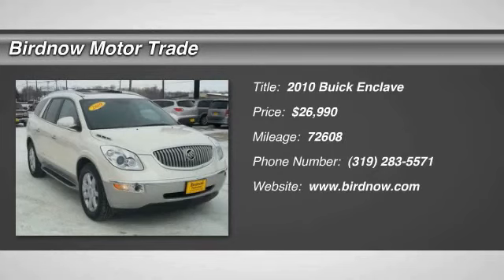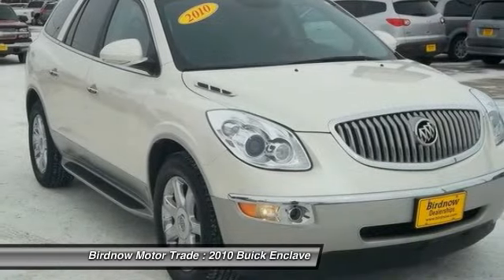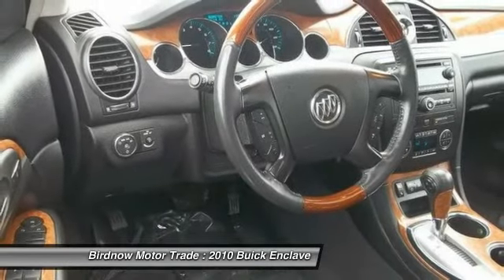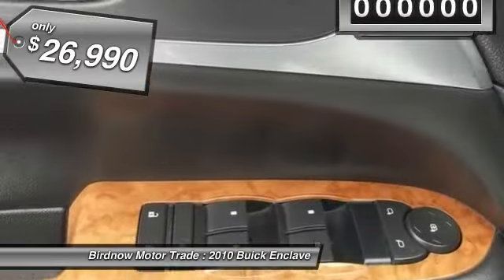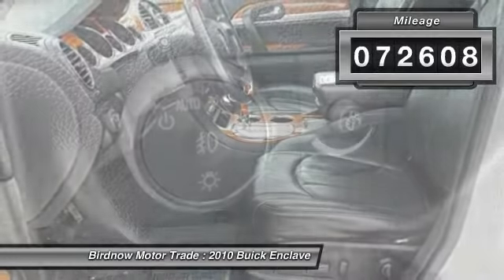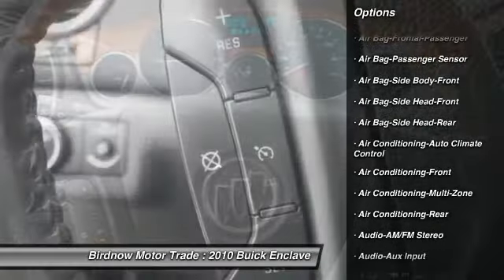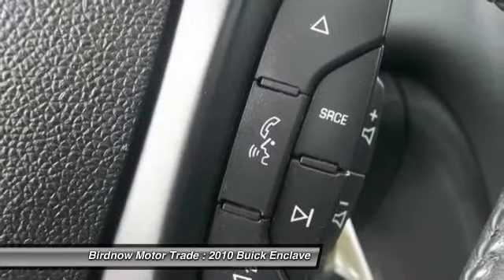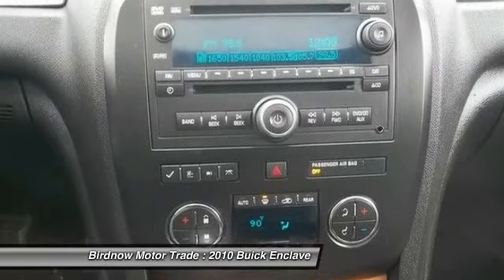2010 Buick Enclave Oelwein IA 14B472A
2010 Buick Enclave CXL w/1XL

1440 S. Frederick Ave.

7 PASS SEATING W/2ND ROW CAPTAIN'S CHAIRS & 3RD ROW SPLIT BENCH SEAT     HEATED LEATHER, REMOTE START, DVD ENTERTAINMENT -- SO APPEALING FOR TRAVEL!